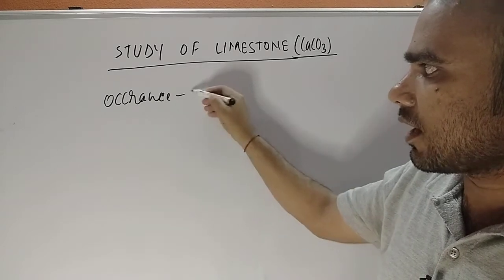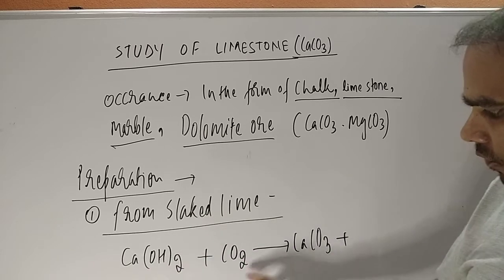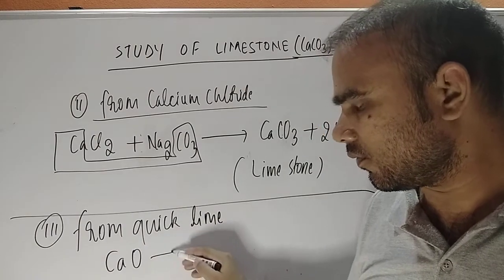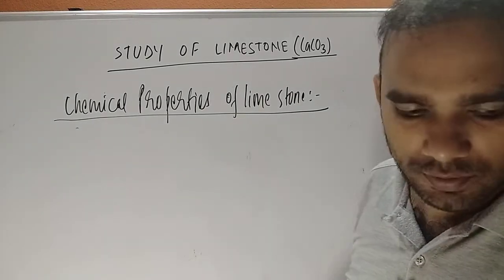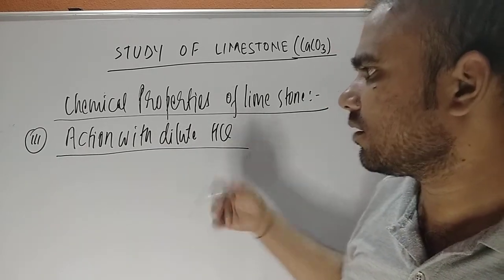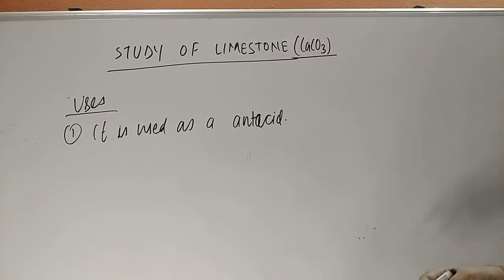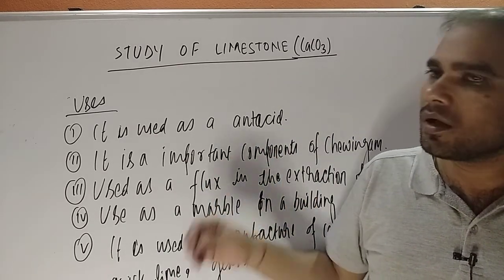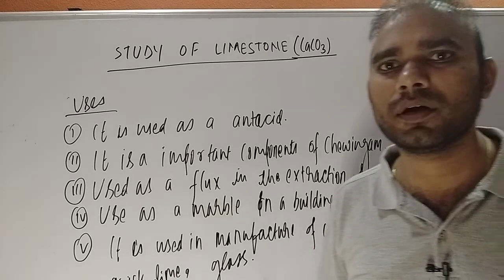Detailed study of limestone, method of preparation, physical and chemical properties and uses